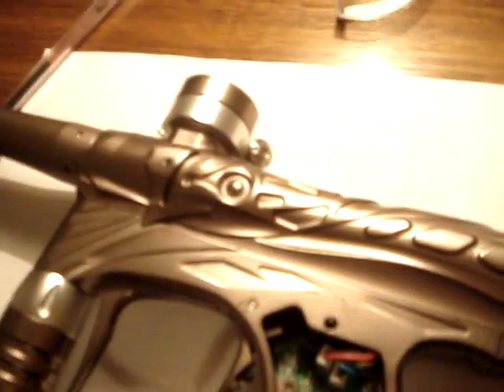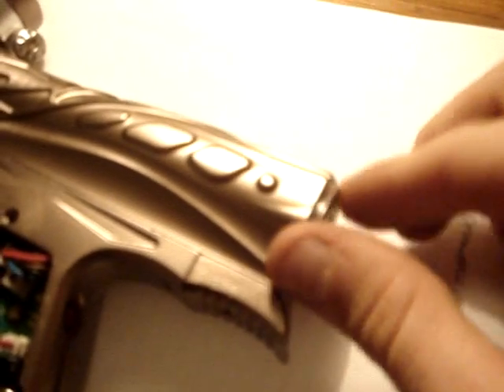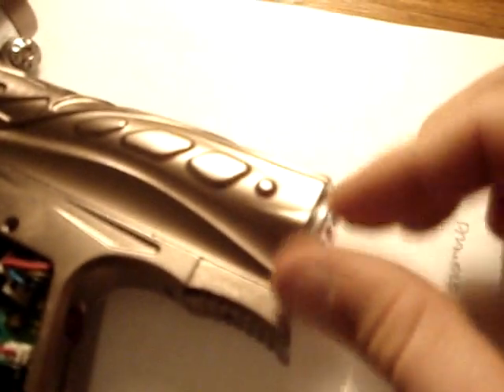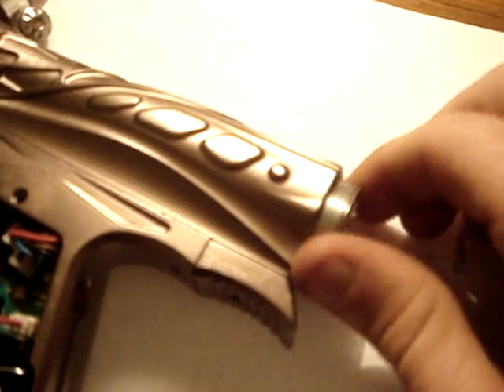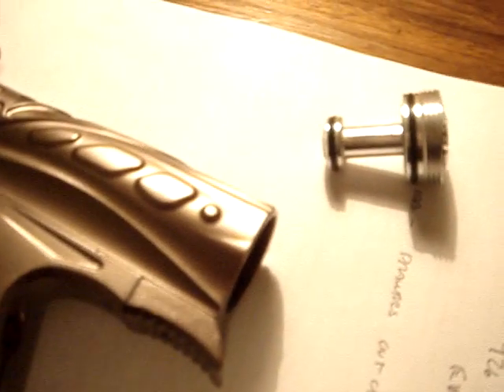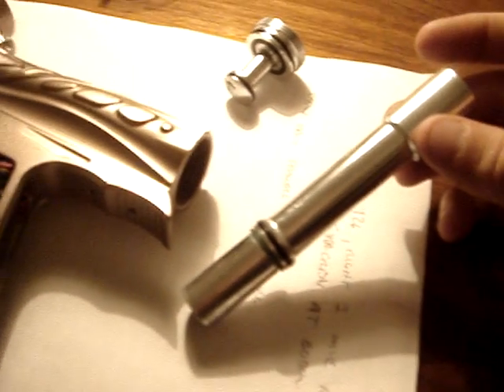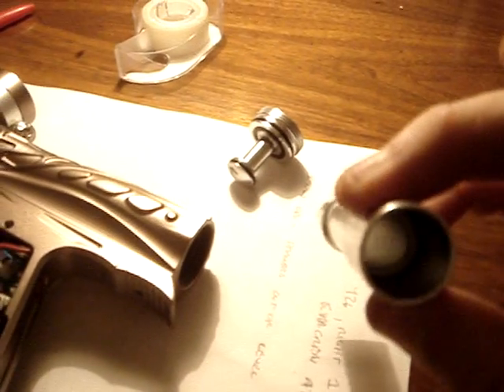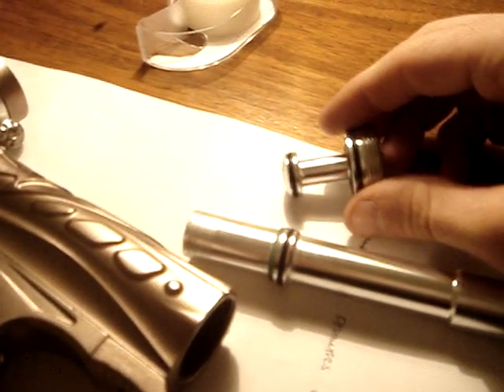Threshold Dangerus Power DP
Threshy demo